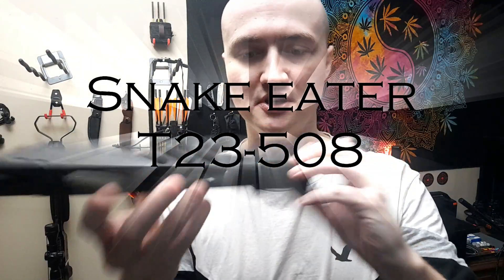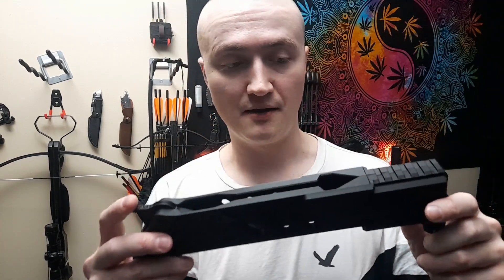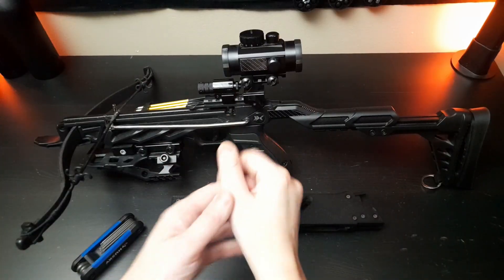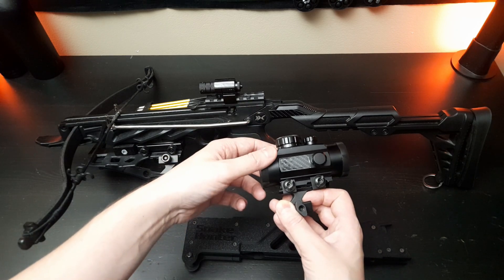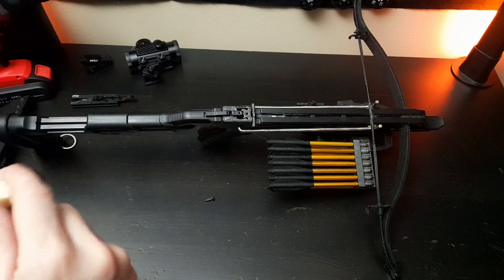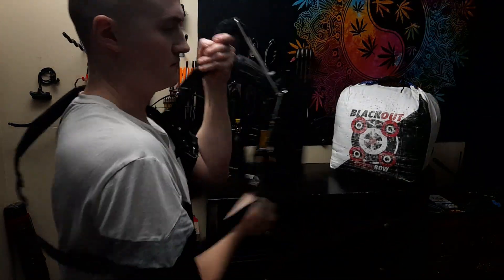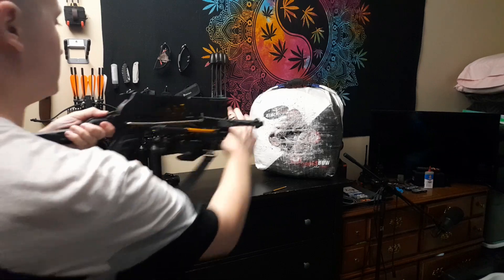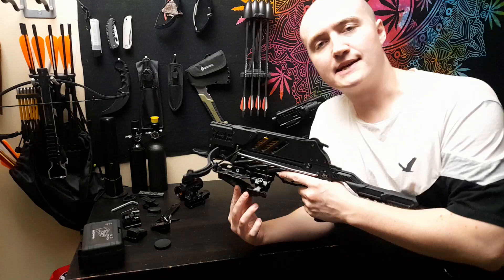Bear Desire XL Crossbow & 7 Bolt Mag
In this video, I show the new 7 Bolt Magazine I got for the Desire pistol crossbow, I show how to put it on and test how good it shoots and looks with various red dot sites and a sling attached. hope you all enjoy Stay Frosty my Friends! Be Prepared!